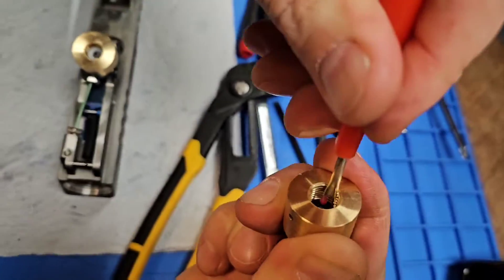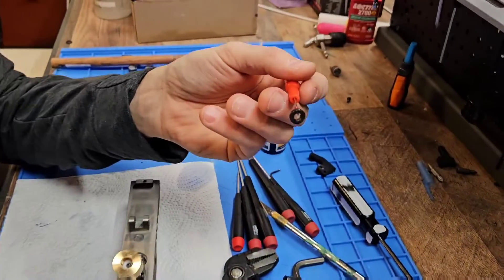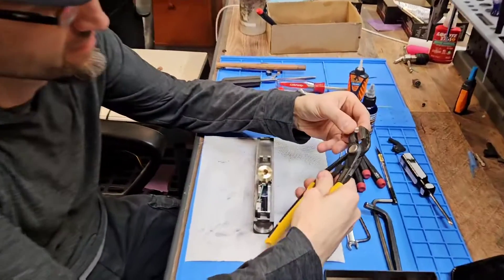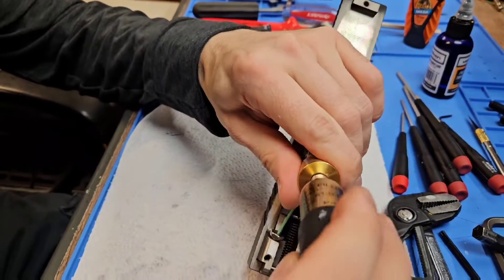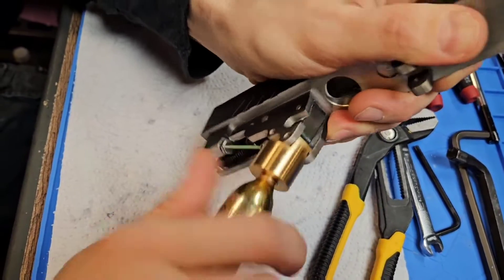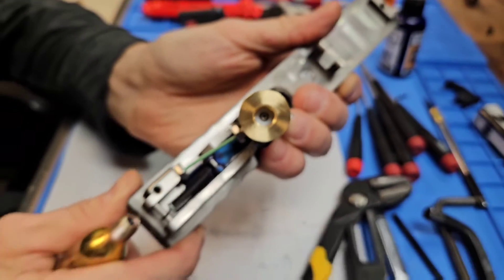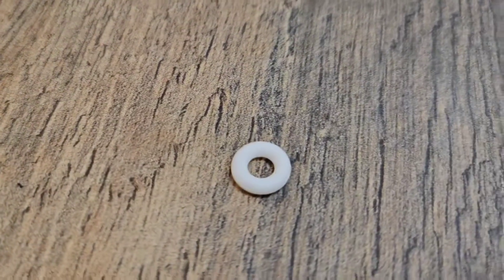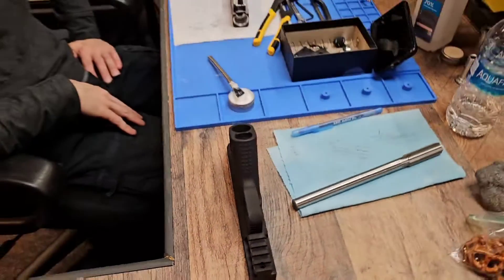Grimburg Gavle How to install the PTFE manifold O ring.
in earlier versions if you removed the CO2 cylinder without allowing it to vent, the viton O-ring may have been damaged, or if you left it gassed up overnight you may have ruined this o-ring. The PTFE version is far more durable.